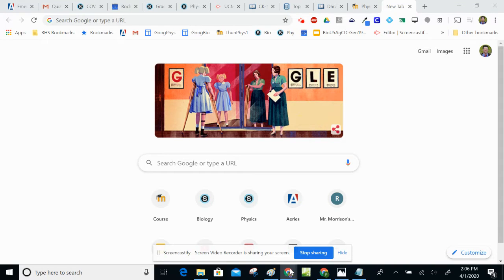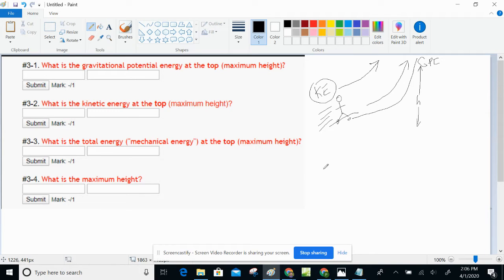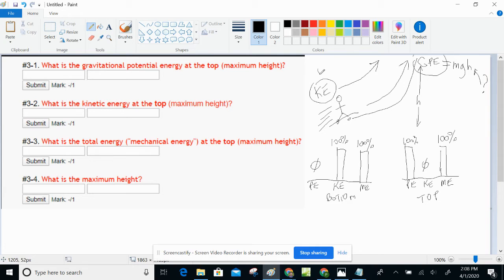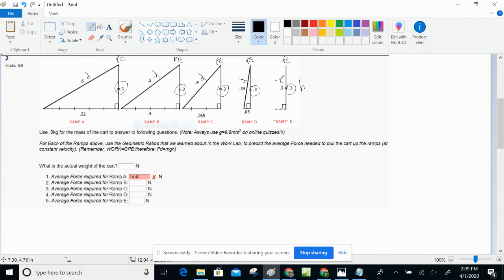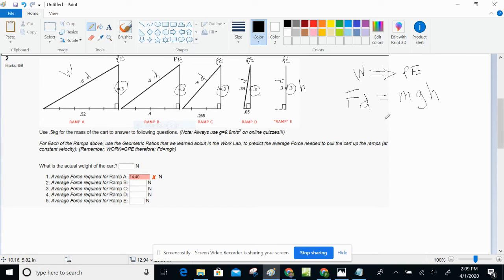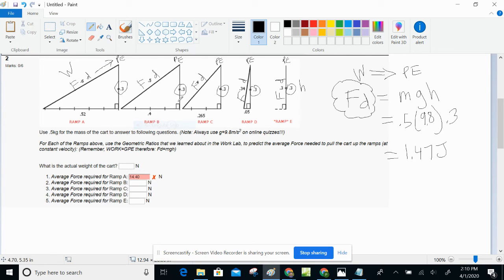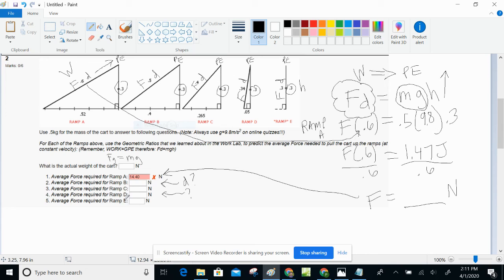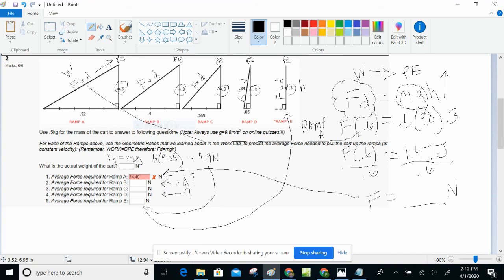Explanation of skate ramp and different d but same h ramps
Help with skate ramp quiz and also solving for different Forces with different ramp d but same h...